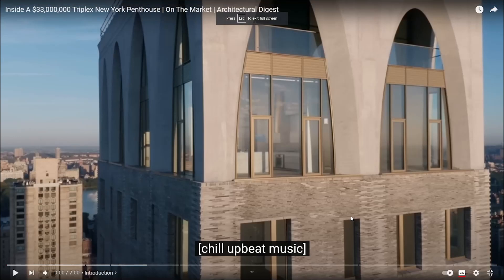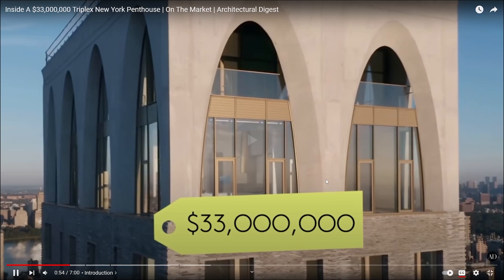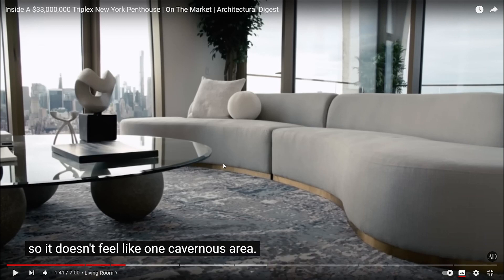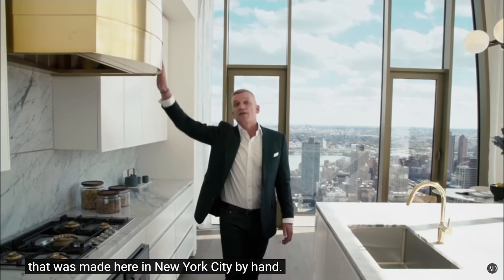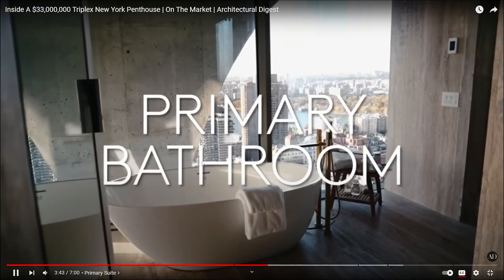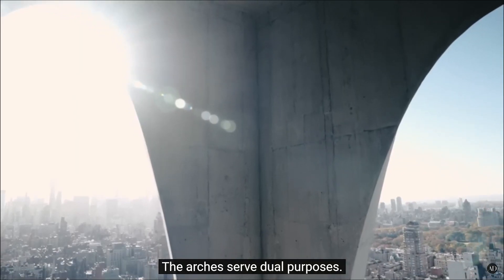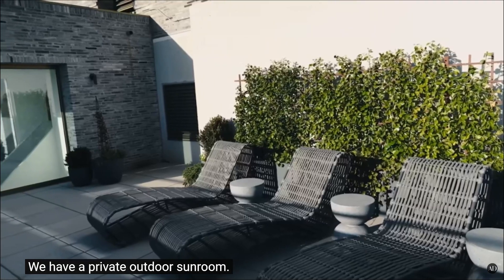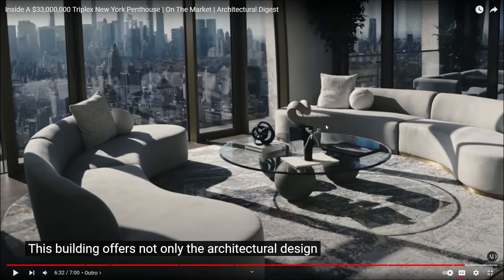Inside A $33,000,000 Triplex New York Penthouse